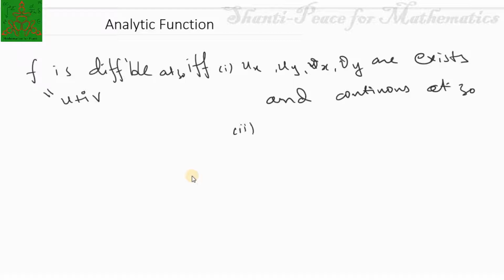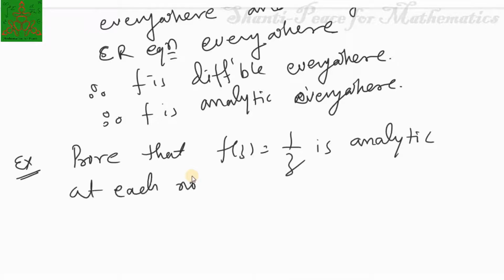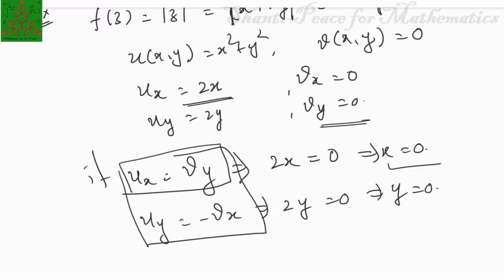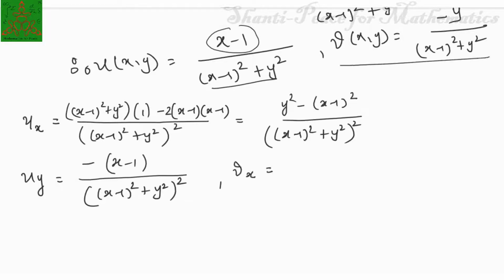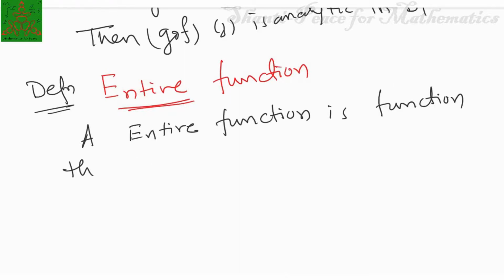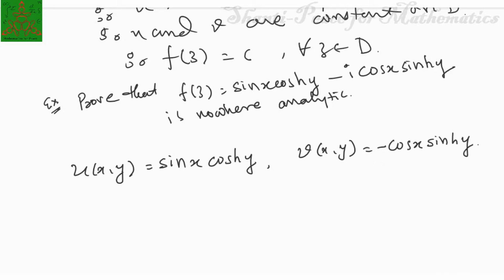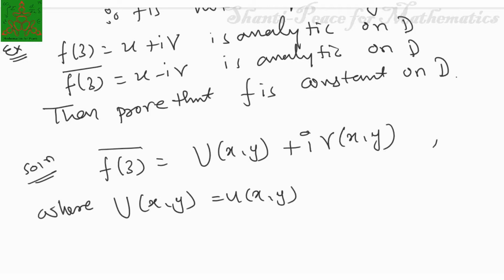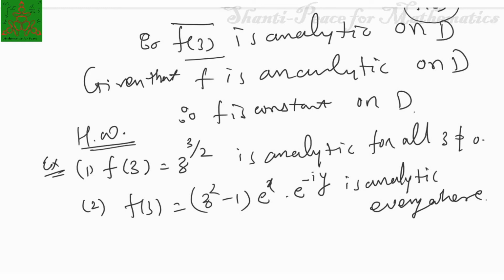Analytic function | Complex Variable | B.Sc. Mathematics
Video is discussed analytic functions of complex variables. This class of functions play important role in complex analysis. Give the definition of Analytic function and solve example for the same.  Discuss several results on analytic functions.